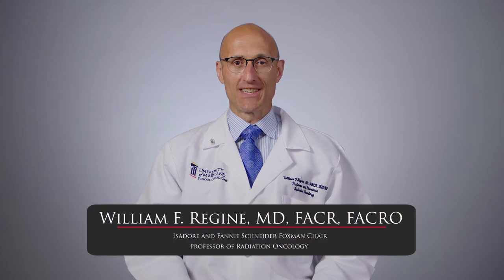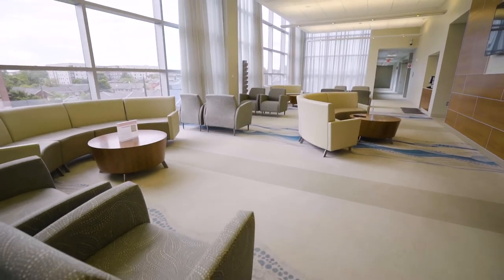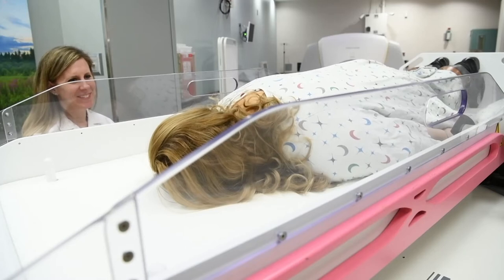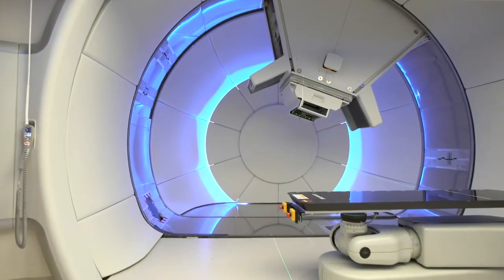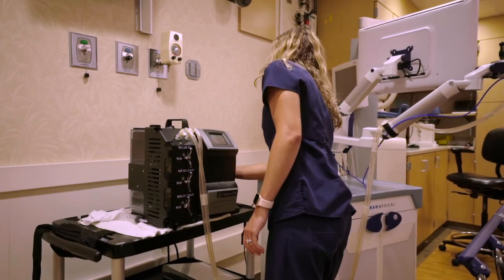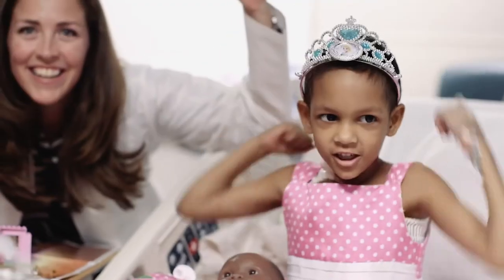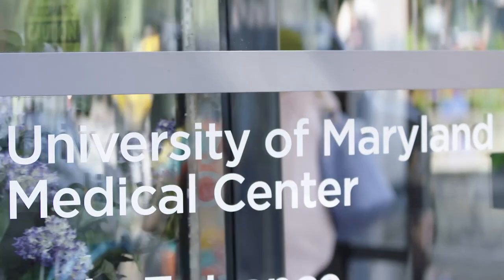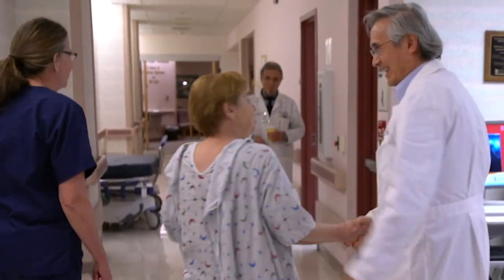Tour the Department of Radiation Oncology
Come tour the University of Maryland Department of Radiation Oncology. For more than 100 years, we have been providing compassionate, patient centered cancer care. Our doctors can treat you at one of six locations in Maryland, giving you convenient access to leading-edge technology, pioneering clinical trials, and expert consultation on treatment plans.